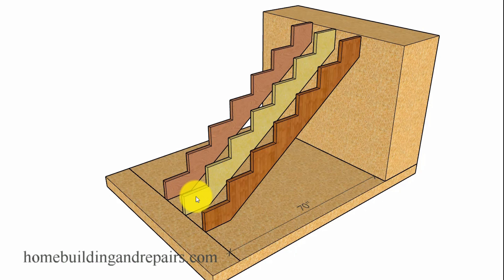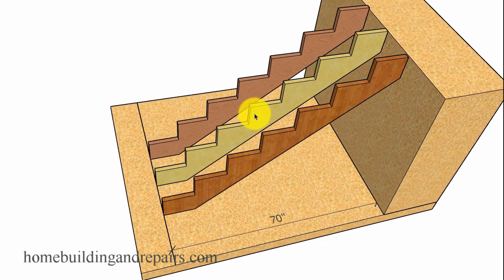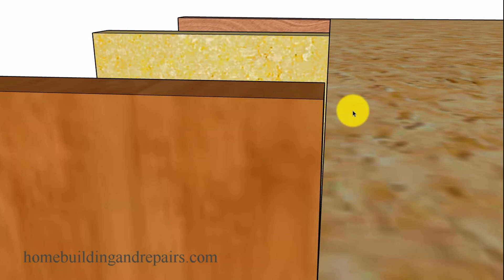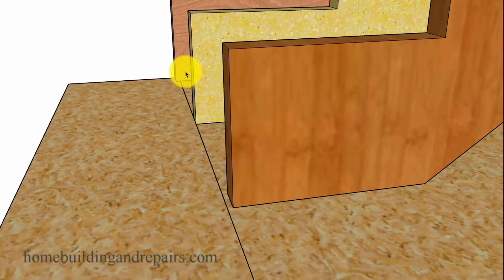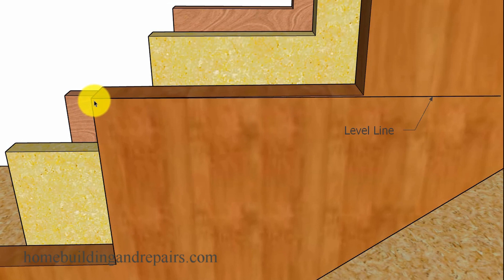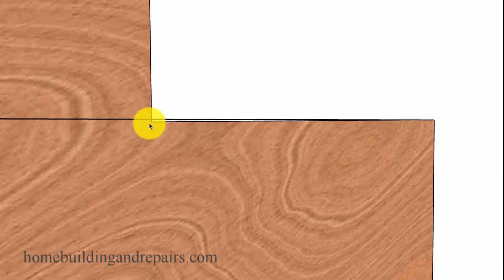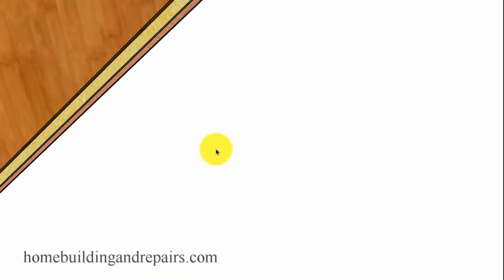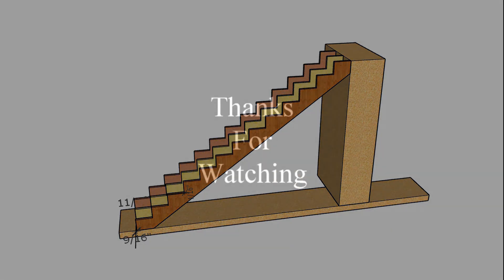This One Thing Is The Reason Why Most Steps Aren't Perfectly Level - Stair Calculation Measurements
Click on this link for more information about stair building, new home construction and house repairs. In this video I will provide you with what I believe is the number one reason why stair steps aren't perfectly level. I guess it goes back to being a perfectionist, which of course I do not claim to be, but realized that when it comes to building stairs, the riser measurements need to be as close to perfect as possible.